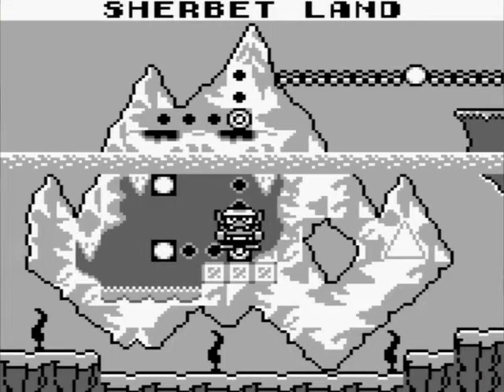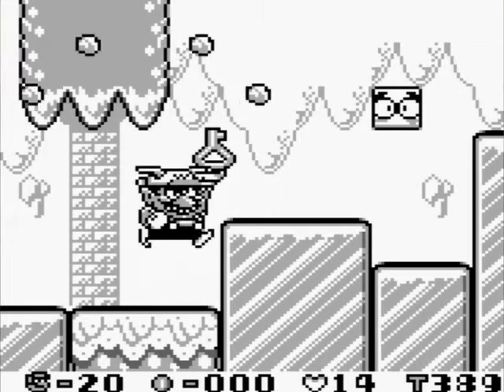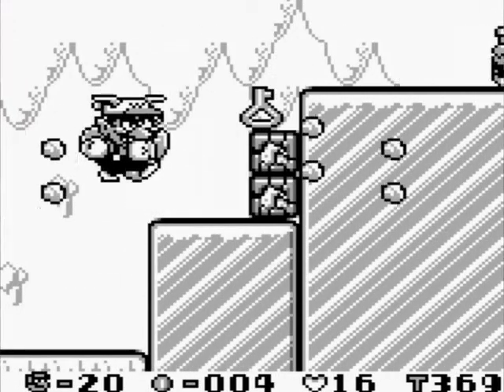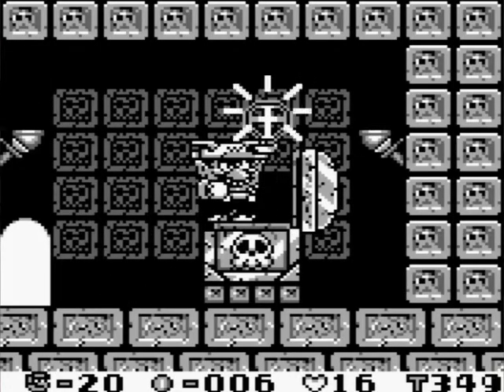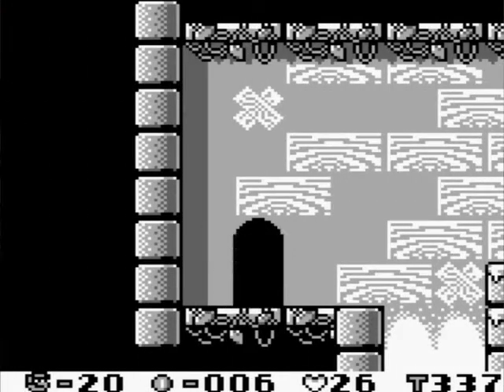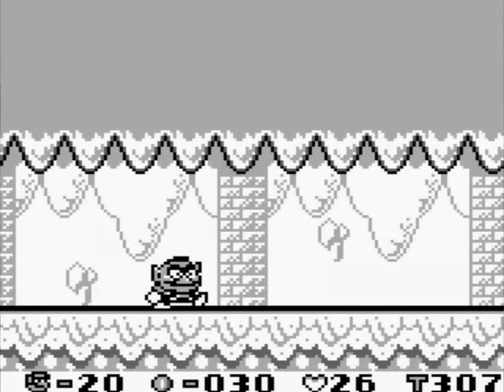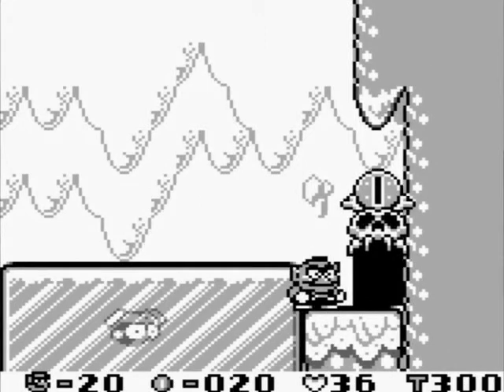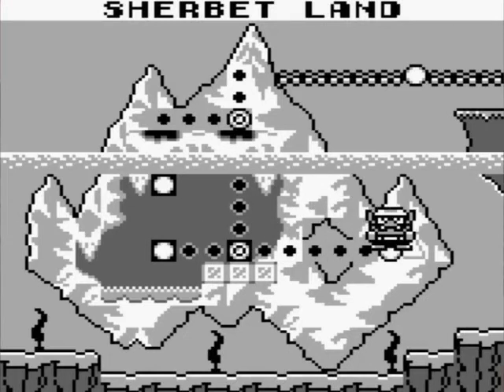Wario Land Secrets - 7 + 8 - Treasure D and Secret Exit (Course 18)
Another course, another secret. This time I get another two for one deal when I find both a treasure, and a secret course exit!

Secret 7: Treasure D -
At the very beginning of the stage, you will find a key hidden in a block. Carry it past a set of cracked blocks, until you reach a second set of cracked blocks. Break the blocks and go through to door to find the treasure door.

Secret 8: Secret Exit (Course 18) -
About halfway through the course, you will notice in a small room, a single coin floating in midair. Jump underneath it to find a secret block which you can use as a platform. Jump up and continue on the ceiling to the right to find more coins and a door. Continue a bit further and the exit is at the end.

Hope this helped, and I hope you enjoyed!